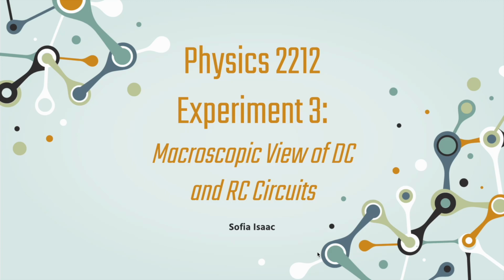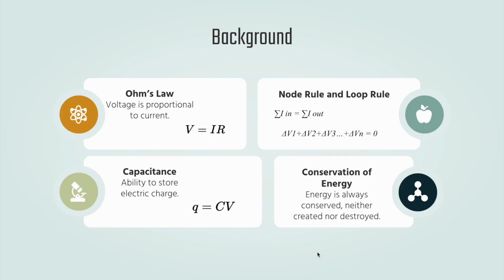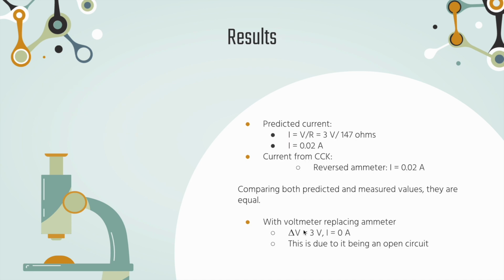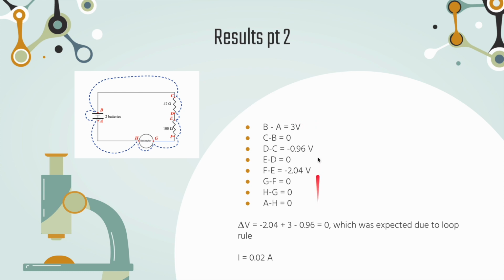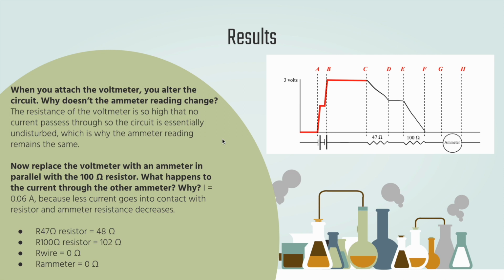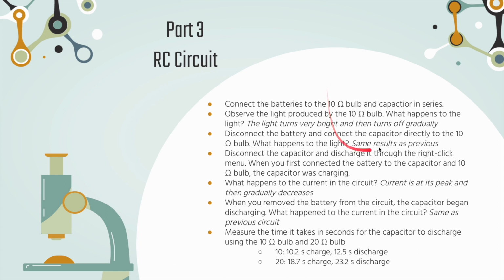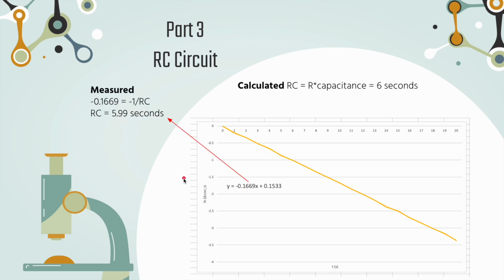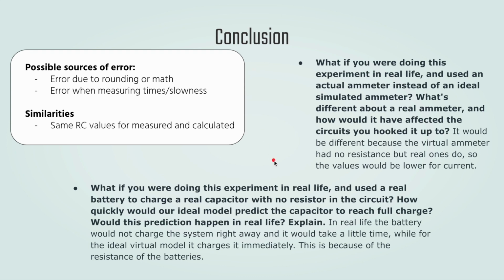Physics 2212 Lab 3